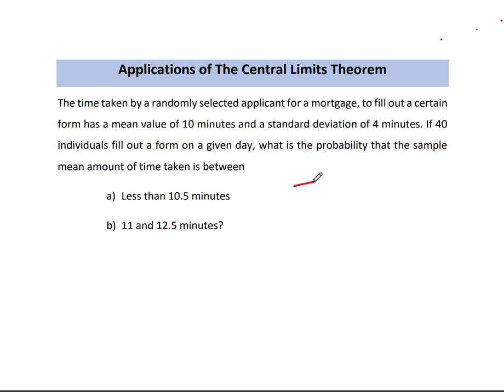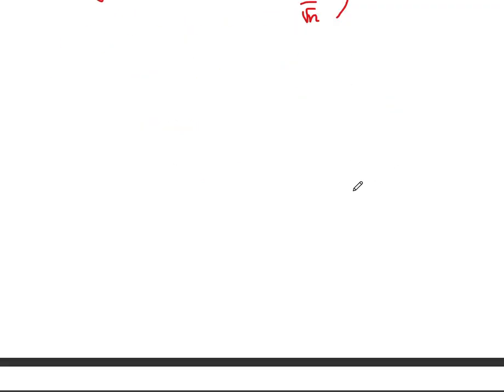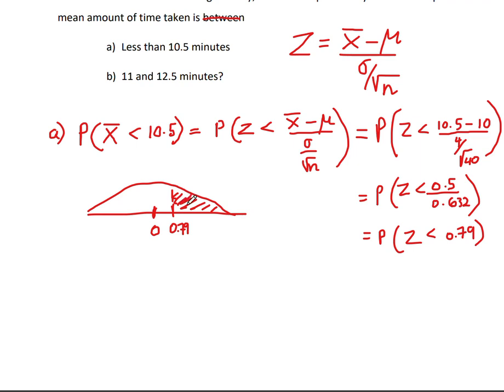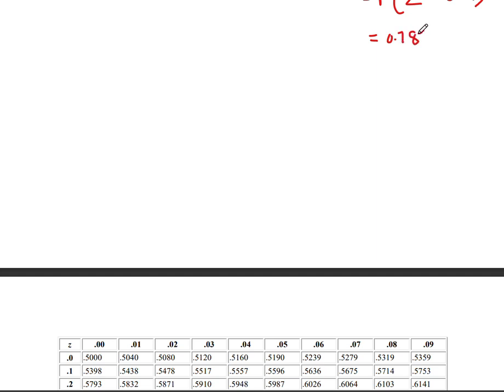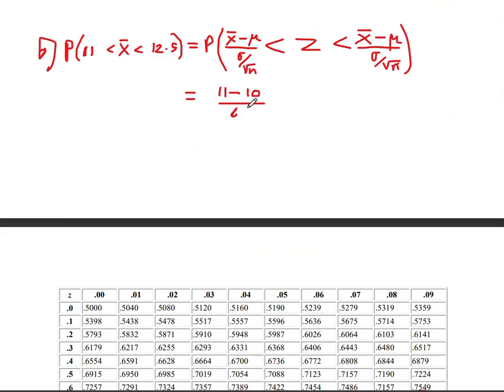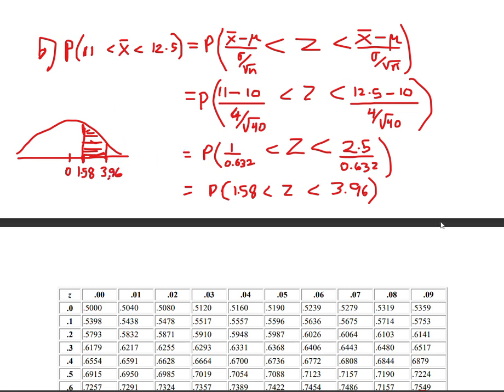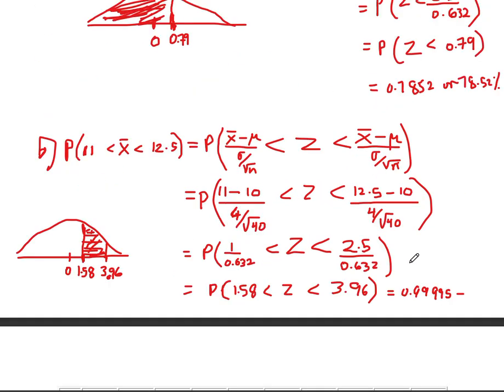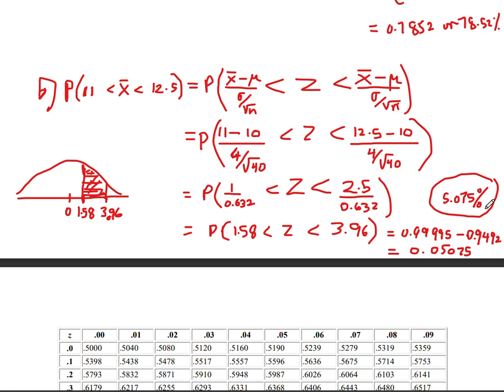Unpacking the Central Limits Theorem Intuitively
This video illustrates how the central limits theorem can be applied in solving practical business problems.